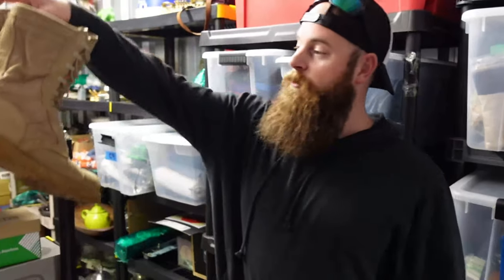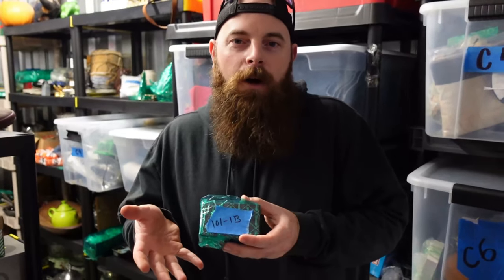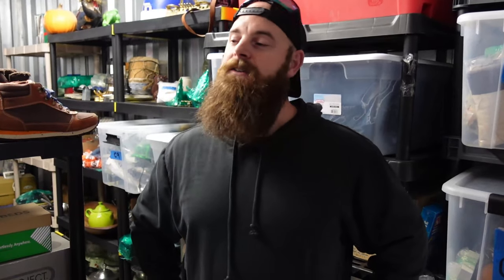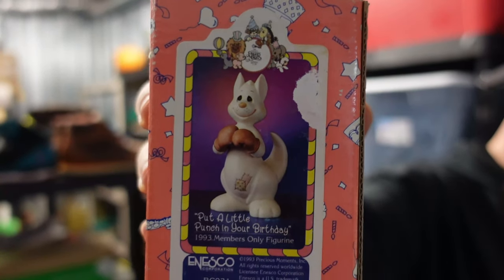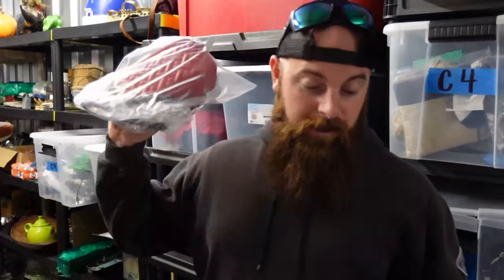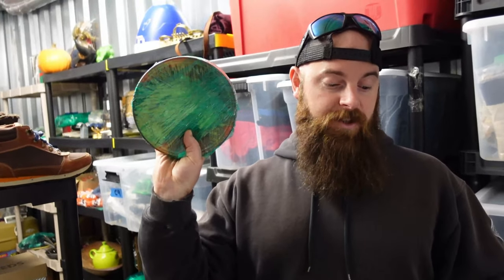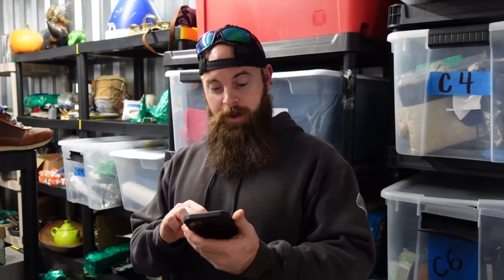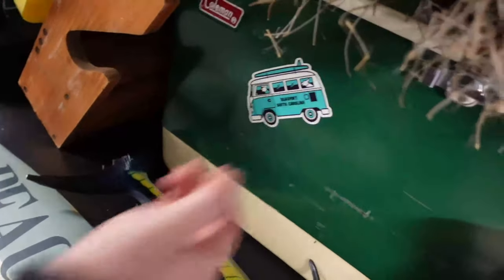So many topics so many opinions...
Our Booth location - 114 US-17 BUS Surfside Beach SC

EBAY STORE LINK!